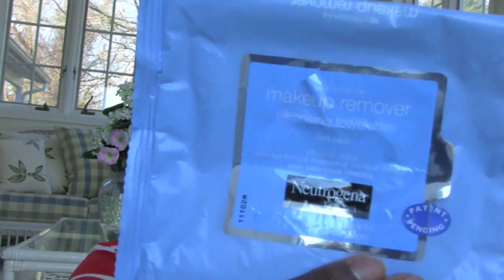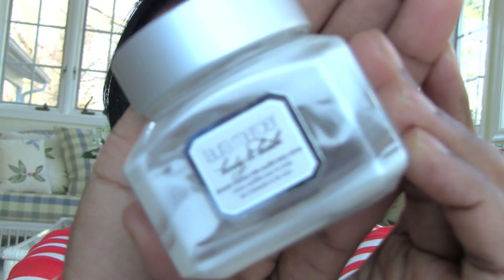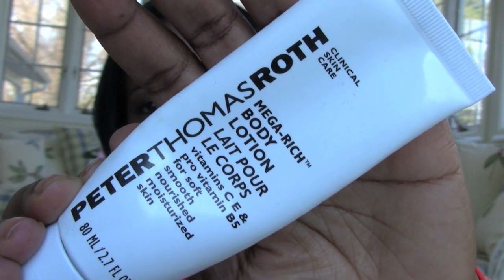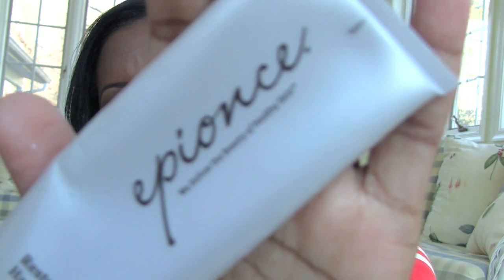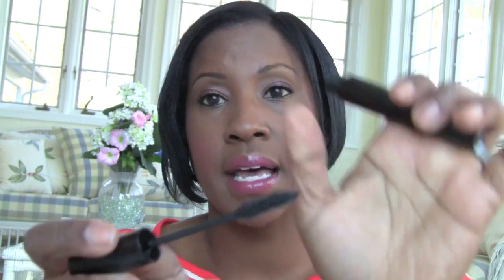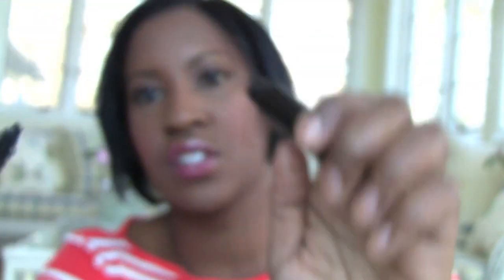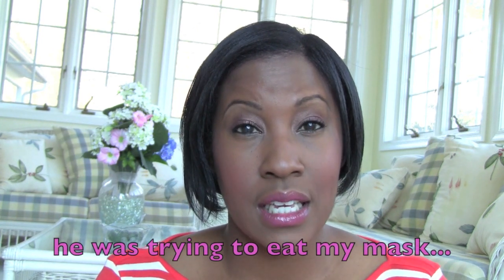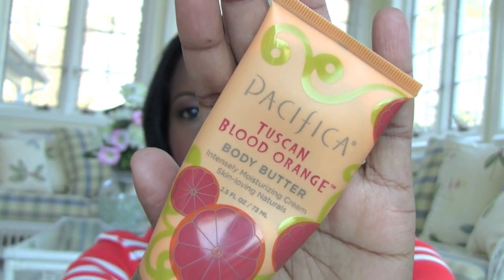December Empties Reviewed!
Info you might want to know is below!

Have you seen these recently uploaded videos?

On me: stila stay all day foundation & concealer deep #15, clinique fuller fudge chubby stick shadow, tarte fig smolder eyes, the balm instain blush swiss dot, and lancome gloss in love #391.